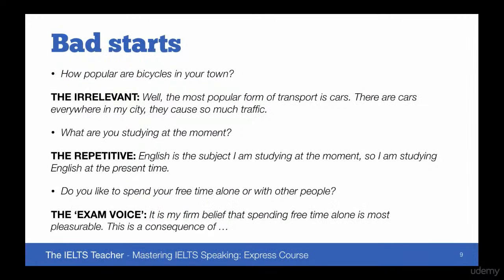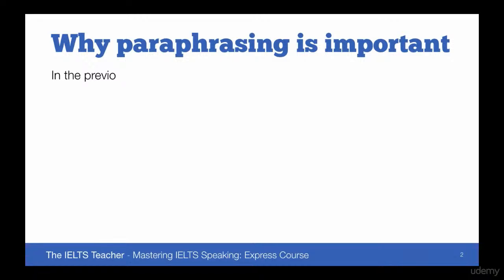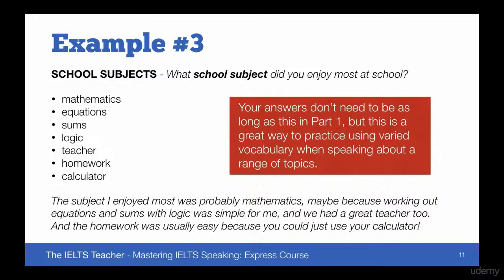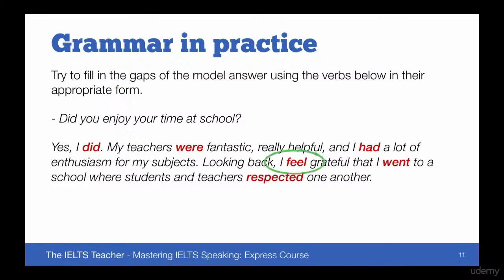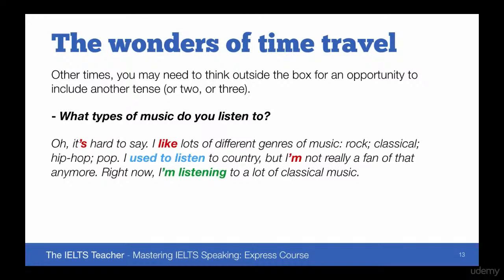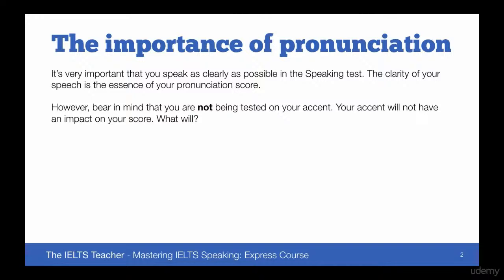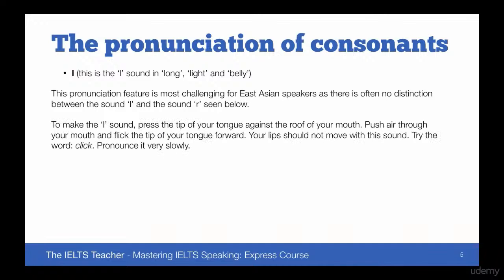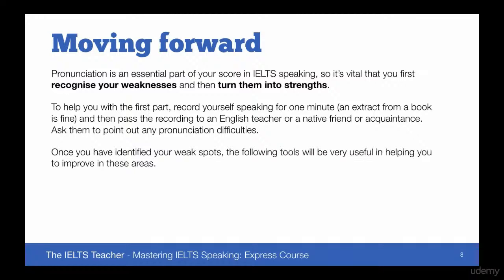IELTS preparation full course 2021 (2/4)